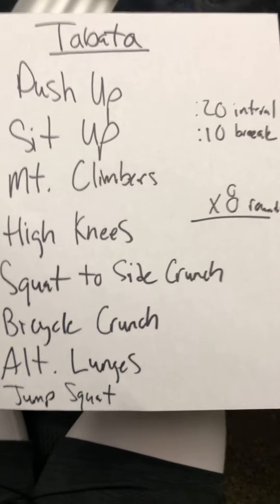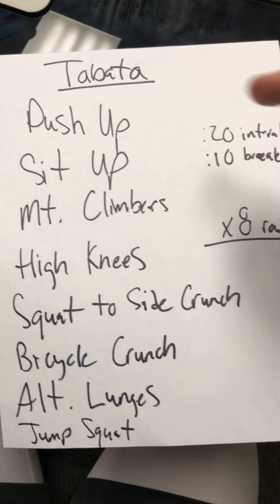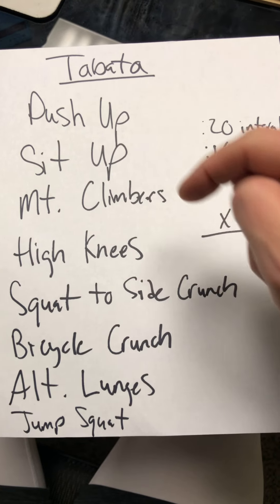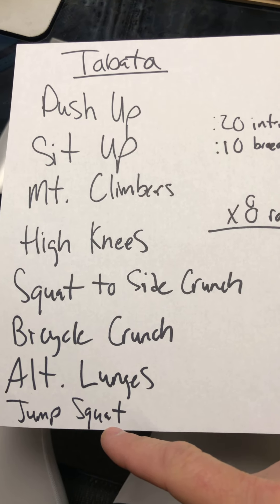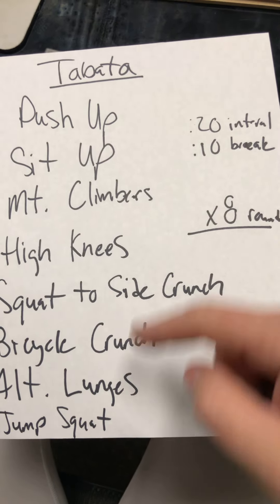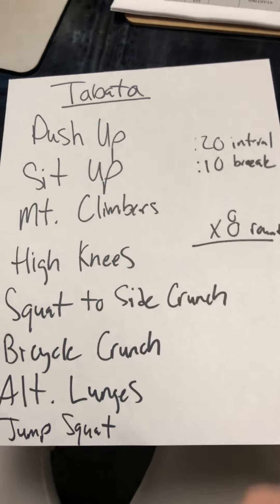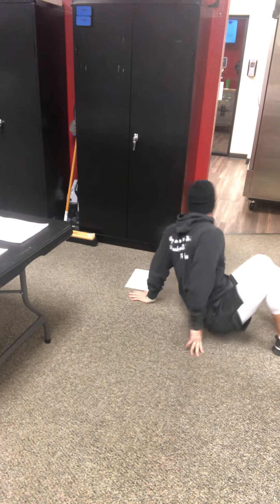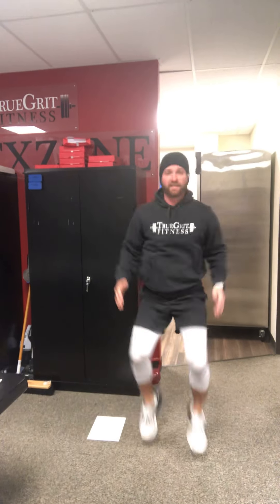January 12, 2021